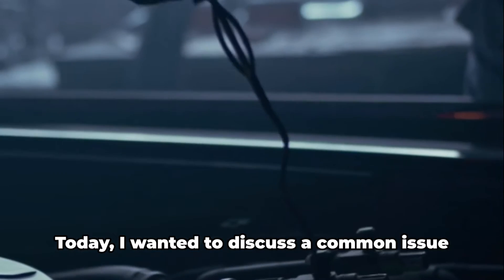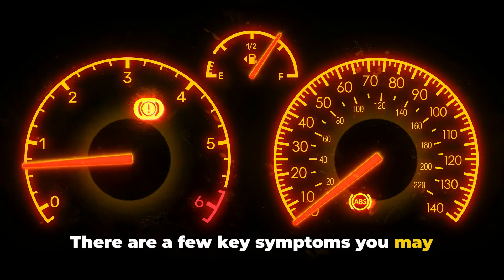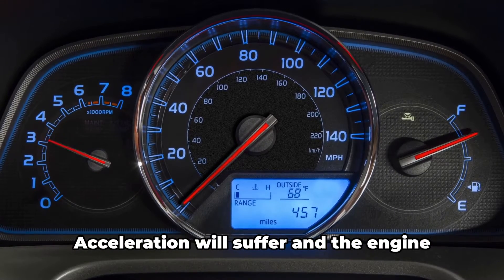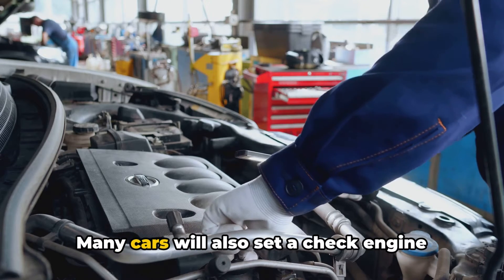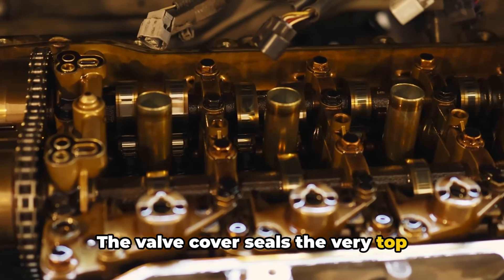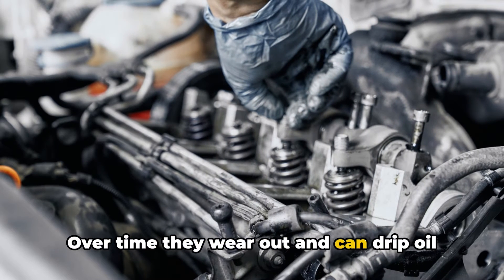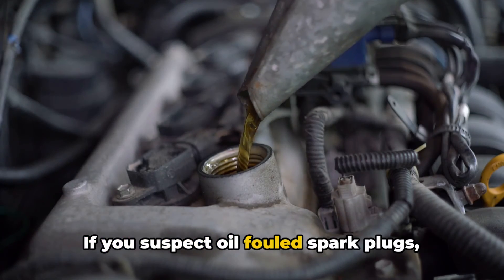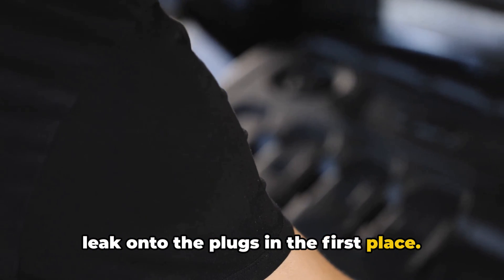Oil On Spark Plugs Symptoms: 7 Typical Signs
Oil on Spark Plugs Symptoms.  In this video you will learn the common symptoms of oil fouled spark plugs. Oil making its way onto the spark plugs is a serious issue that can cause engine misfires, power loss, hard starting, and poor performance.

I discuss the telltale signs of oil contaminated spark plugs like engine hesitation under acceleration, decreased engine power, excess oil consumption, blue smoke from the exhaust, illuminated check engine lights, and hard starting issues.

The video explains how worn valve cover gaskets, spark plug tube seals, piston rings, and camshaft seals can allow oil to leak past and make its way into the spark plug wells. Oil in this area interferes with the plug's ability to produce a consistent, strong spark which is what causes the symptoms.

Knowing how to diagnose oil fouled spark plugs can help prevent further engine wear and damage. I outline the inspection process to determine potential sources of leaks as well as the repairs needed like replacing worn seals and gaskets. This common engine problem requires prompt attention, so being able to recognize telltale symptoms is key for drivers.

Detecting and correcting an oil fouled spark plug issue quickly can restore proper engine performance and prevent unnecessarily high oil consumption and the potential for engine hydrolock. If you notice any of the discussed issues with your vehicle, safeguard your engine by having it inspected right away. Learn the key trouble signs and solutions for oil leaking onto spark plugs.